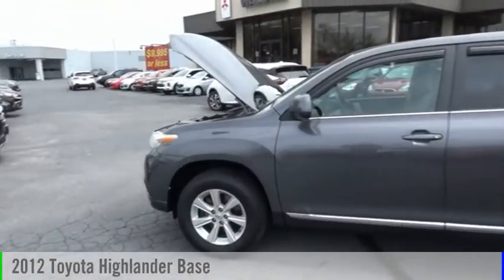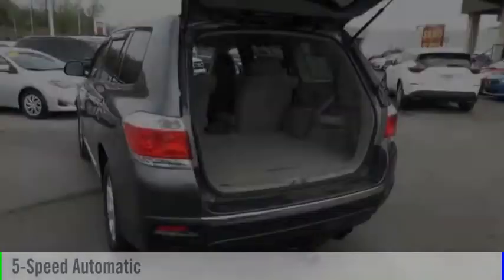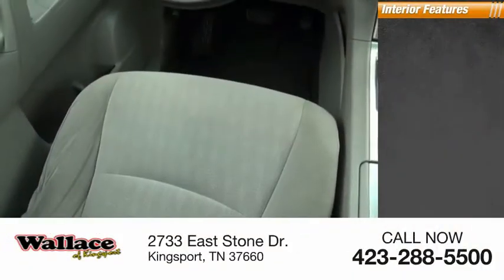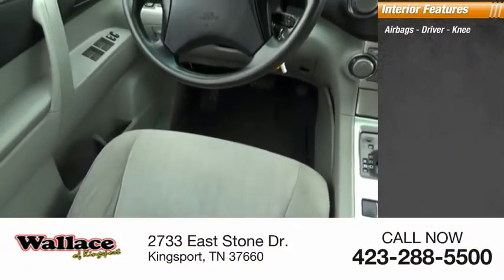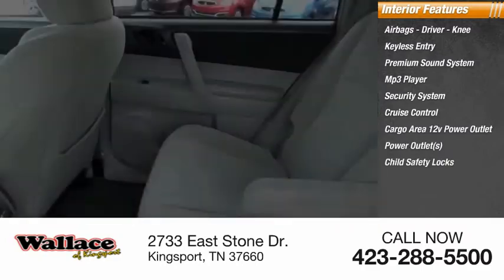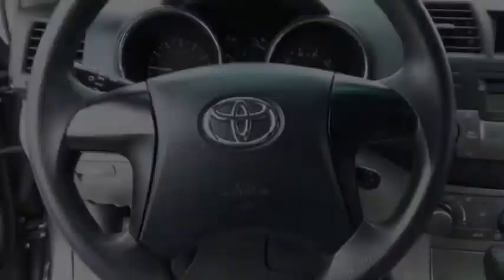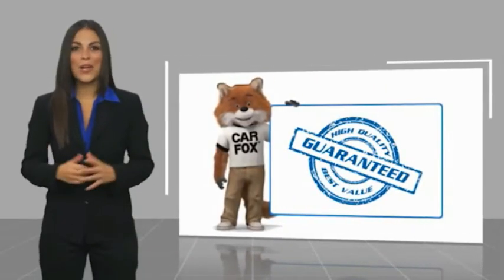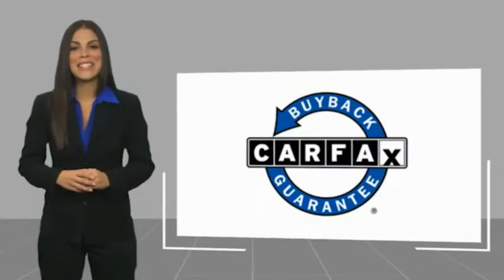2012 Toyota Highlander Kingsport TN M3369B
2012 Toyota Highlander Base

2733 East Stone Dr.

Clean CARFAX.Gray 2012 Toyota Highlander FWD 5-Speed Automatic with Overdrive 3.5L V6 SMPI DOHCRecent Arrival!Awards:  * 2012 IIHS Top Safety Pick   * 2012 KBB.com 10 Best Used Midsize SUVs Under $15,000   * 2012 KBB.com 10 Best Used SUVs Under $15,000   * 2012 KBB.com Best Resale Value AwardsPlease contact our internet department with any questions @ (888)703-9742.Reviews:  * Powerful yet fuel-efficient V6; user-friendly cabin with innovative second-row seat design; easy to maneuver. Source: Edmunds  * There are plenty of midsize crossover SUVs worthy of owning, but when you combine the 2012 Toyota Highlander crossover's wide model range, exceptional resale value and strong owner-satisfaction figures, it gets a bit harder to justify buying anything else. Source: KBB.com